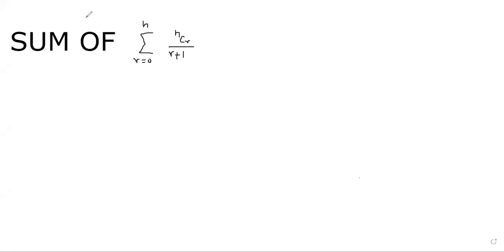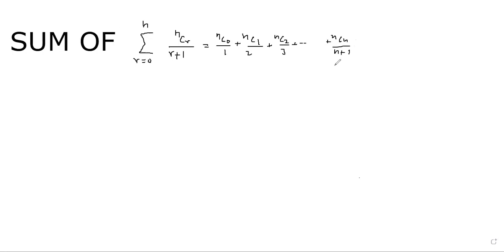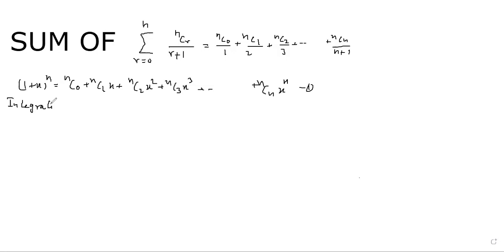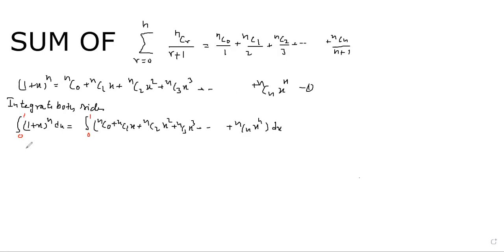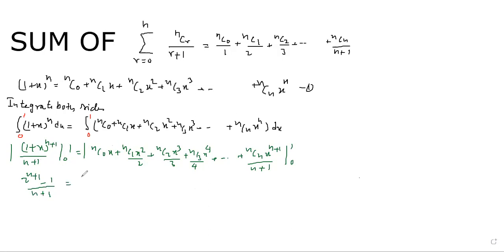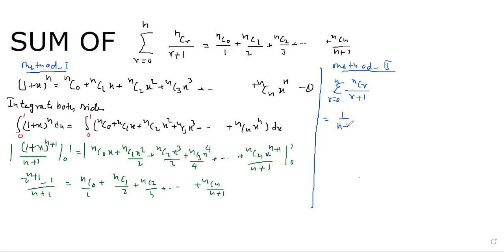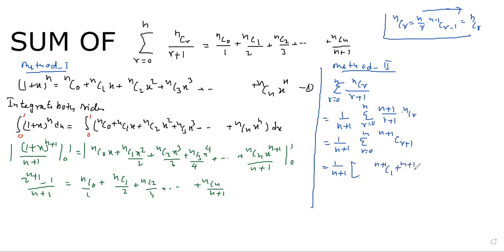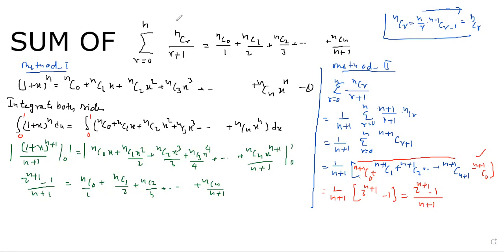SUMMATION OF nC0+nC1/2+nC2/3+ + nCn/n+1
detailed soultion